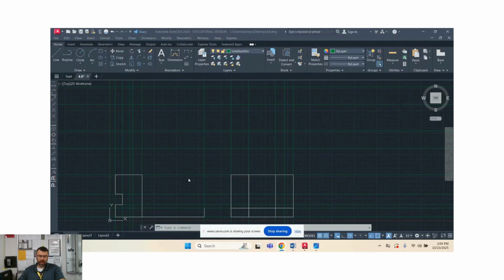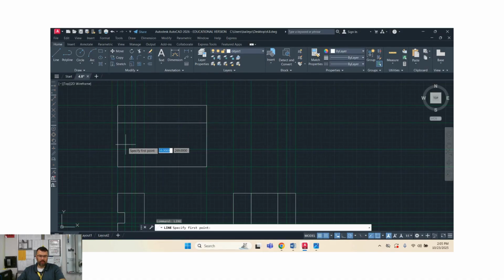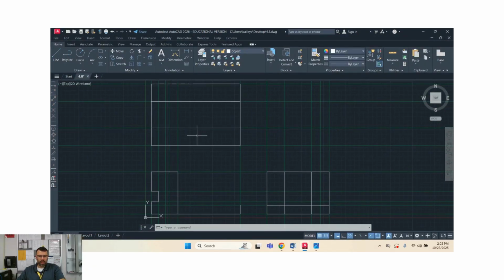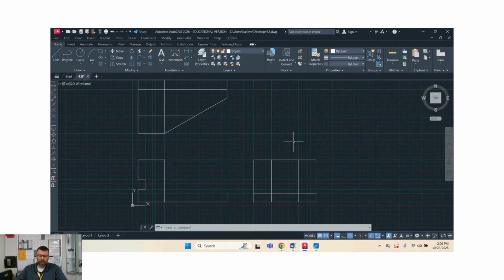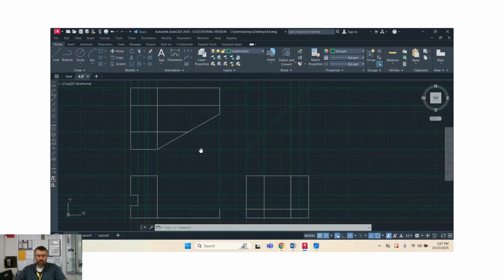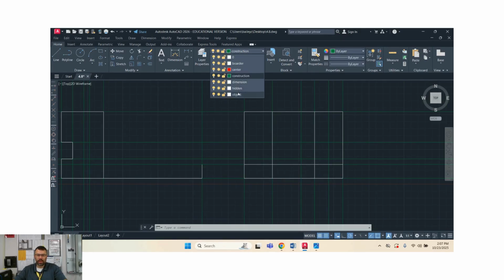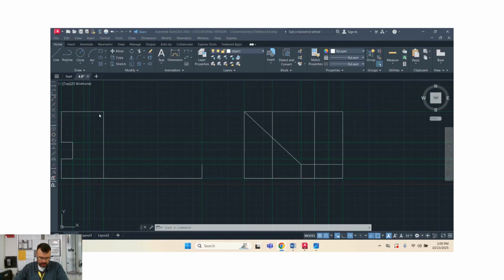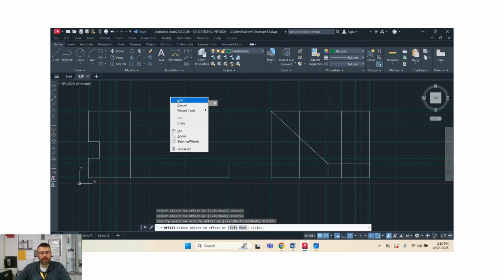CAD Drawing 5-8 Slider part 2